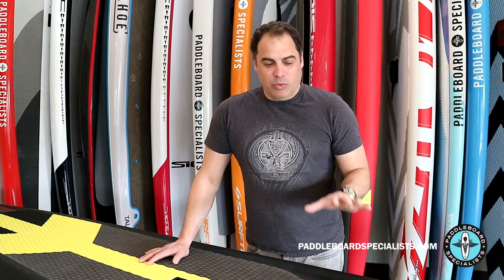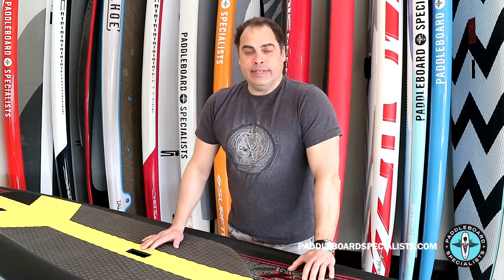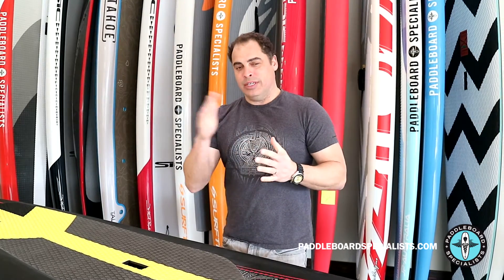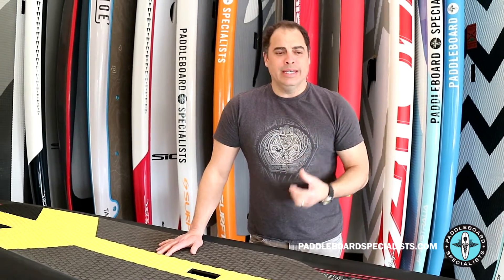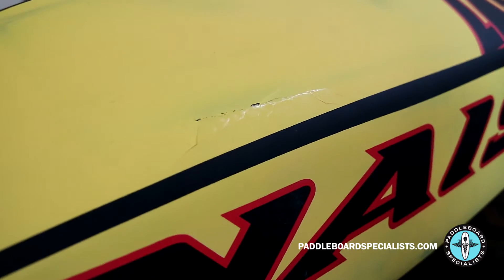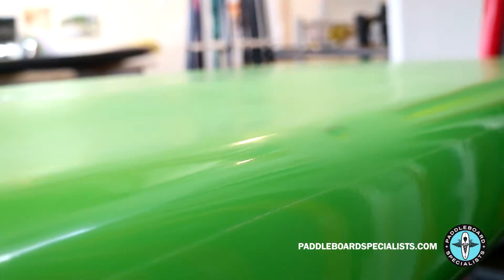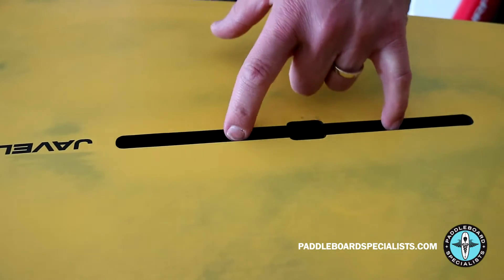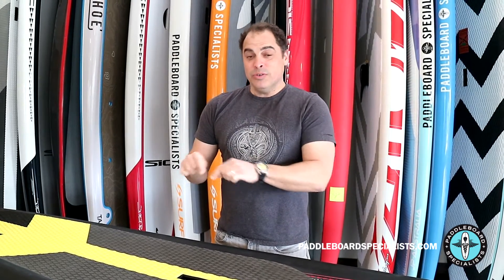What to look for when buying a used paddleboard (SUP)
Cris Rosario from Paddleboard Specialists talks us through some things to look for when buying a used paddleboard (SUP).

Buying tip #1
Know the specified weight of the board you are looking at.  If the board is over weight...it could mean that it has taken on water.

Buying tip #2
Check all blemishes or repairs...know what you are buying.  Know what you are looking at.

Buying tip #3
Check the fin and fin box...this can hold signs of what the board has been through.

There are many sources for used boards. Distressed Mullet classifieds is a great resource

If you have a board from one of the brands we carry, you can also list it with us